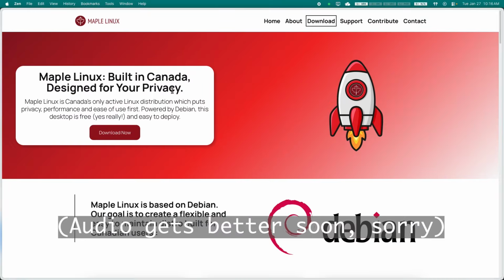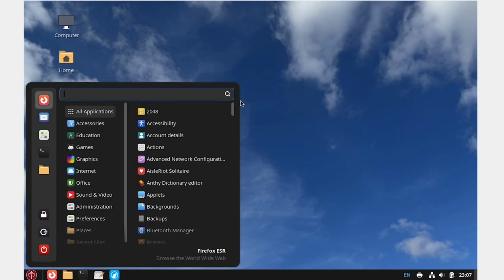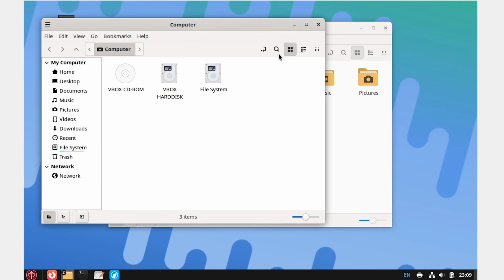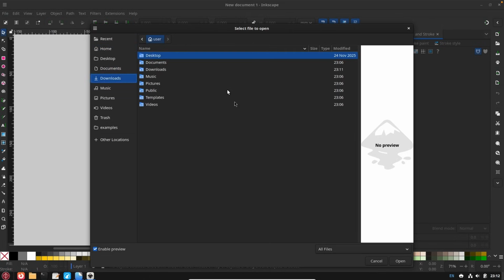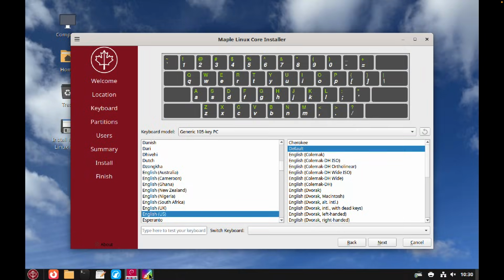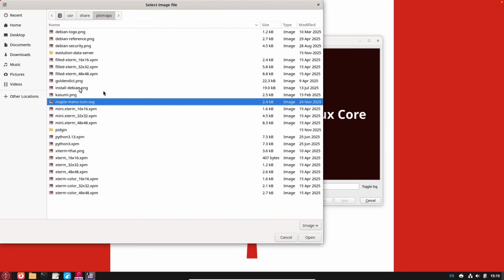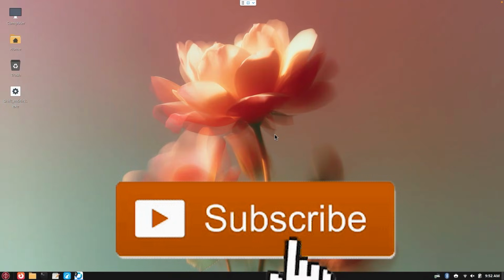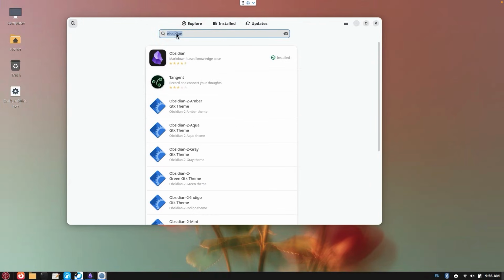Can I survive on a Canadian Linux operating system?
I ditched Windows & MacOS and drank 12 litres of maple syrup and this operating system showed up on my computer.

Want to find Canadian alternative software? That starts with your operating system. But does that exist? Yup! Explore Maple Linux with me.